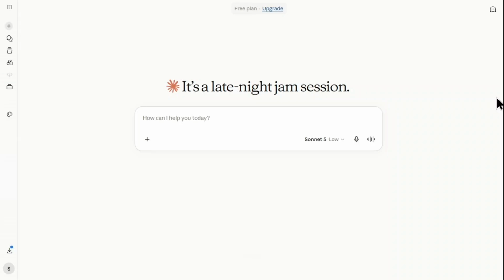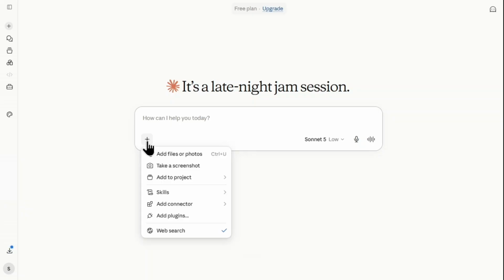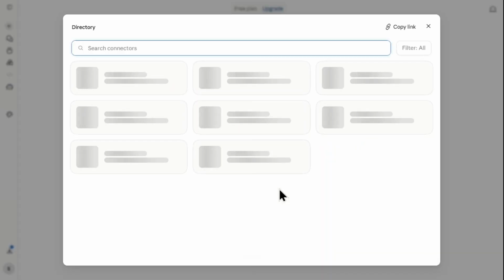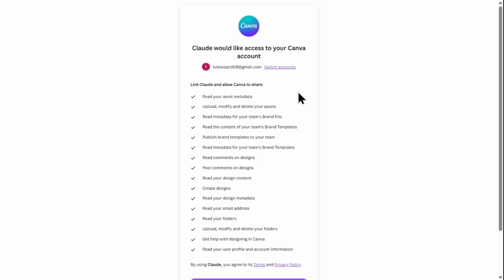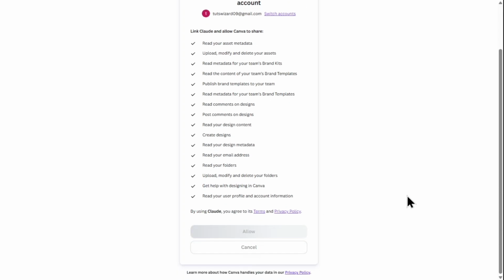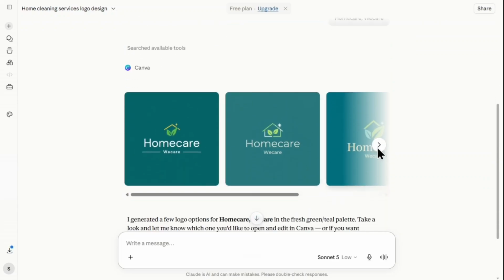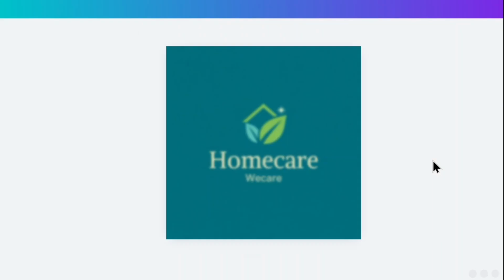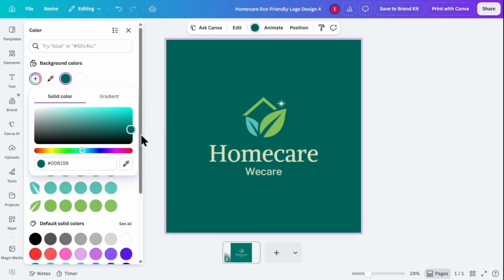How To Connect Claude To Canva (Easy Guide)